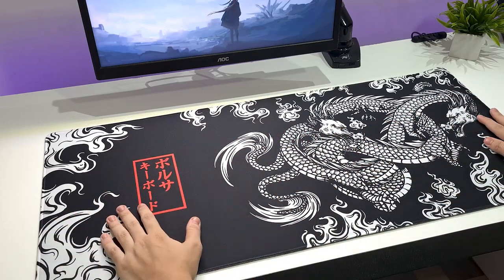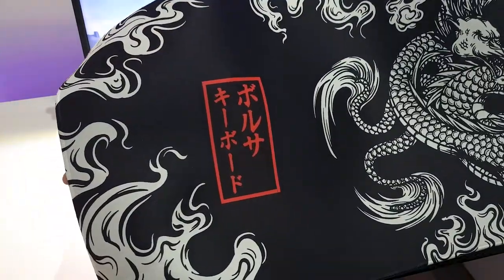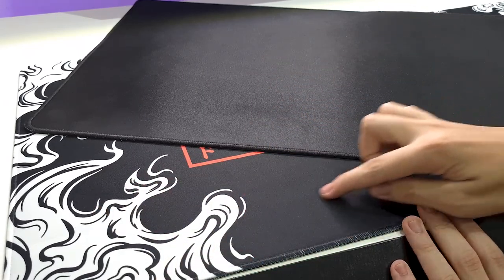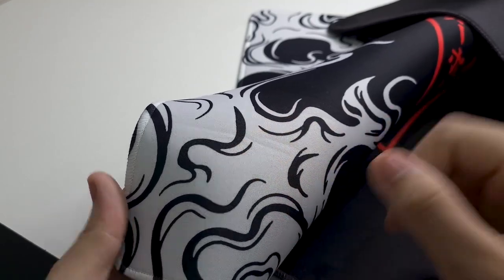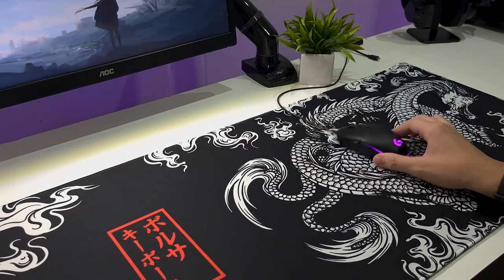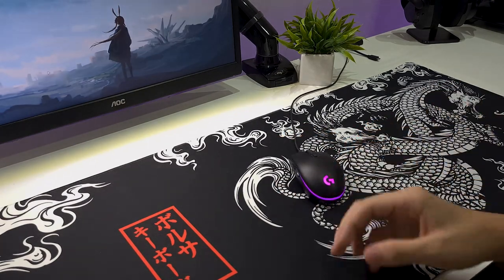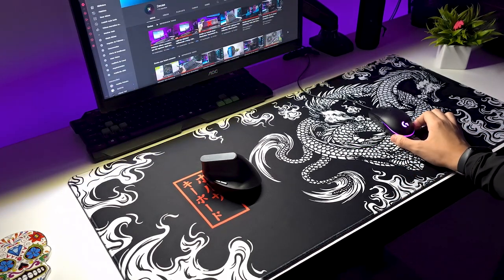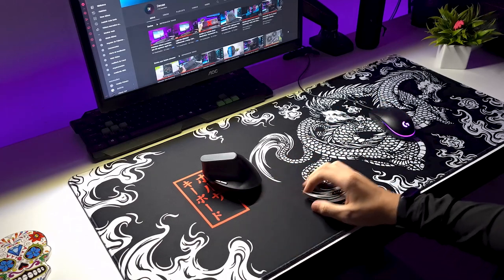MOUSEPAD BONITO E BARATO PERSONALIZADO 40x90 - Aliexpress (Unboxing)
E ai gente, hoje venho mostrar o meu mais novo pad que ganhei de presente da minha namorada, vamos dar uma olhada?

►Produto mostrado no vídeo:
MousePad Mostrado no Video

►Meus periféricos:
Mouse G PRO HERO 16K
Headset Gamer Sem Fio Logitech G533
Monitor Asus tuf 240hz 27 IPS
Cadeira gamer ThunderX3 EC3
Epomaker Th66
Mouse Pad Custom
Light Bar para monitor da BlitzWolf
Colied Cable
Suporte para monitor

►Meu Pc:
Ryzen 5 5600x
Rtx 2060
Aorus B550m
Water cooler DeepCool Castle
Coolers Aigo DarkFlash Dr12 Pro
Xpg d41
Gabinete Pichau Gadit X

00:00 Unboxing
00:56 Inicio
01:24 Sobre o Pad
02:34 Borracha de Trás
04:34 Profundidade
04:40 Deslize
06:08 Mostrando o Pad
06:36 Conclusões finais